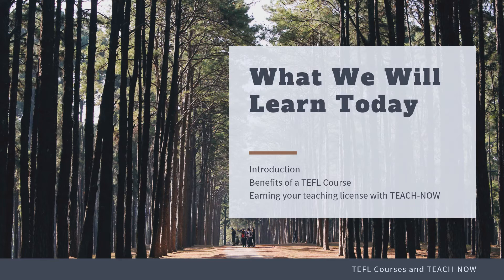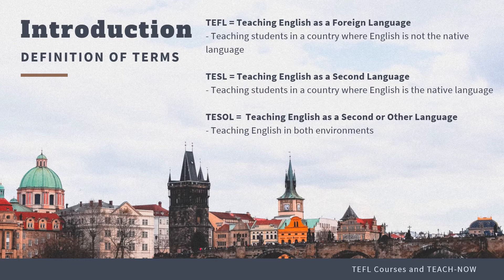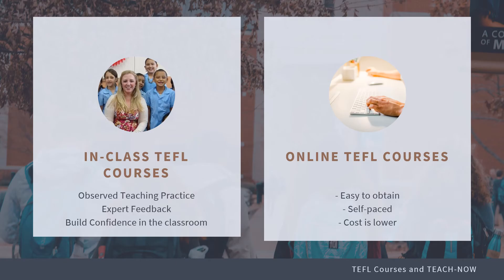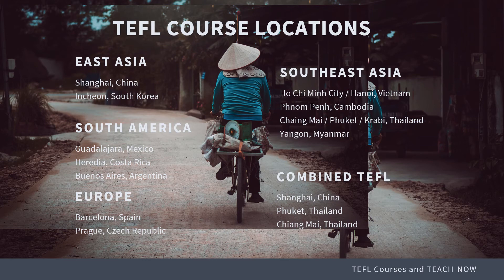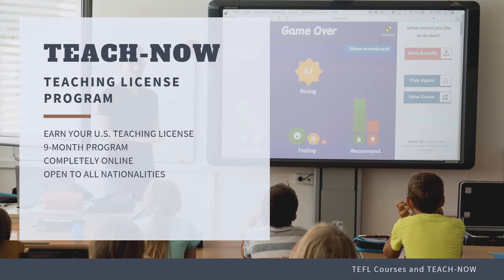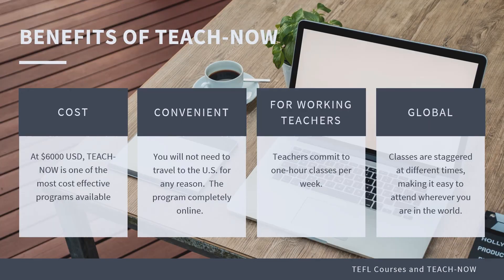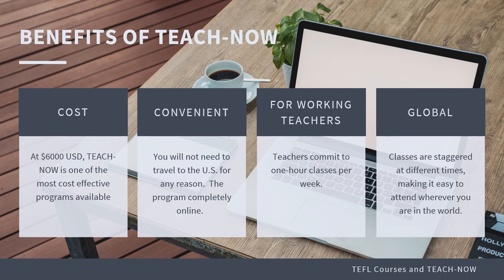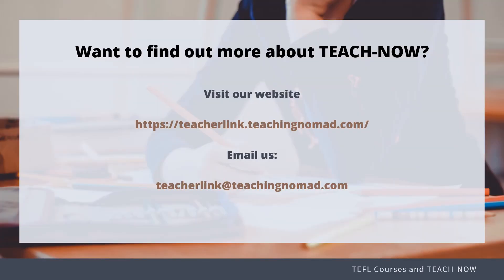Learn about TEFL course and teaching license certifications/credentials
What is TEFL certification and why would you want to get one? Plus, how to earn your teaching license while teaching abroad through TEACH-NOW!